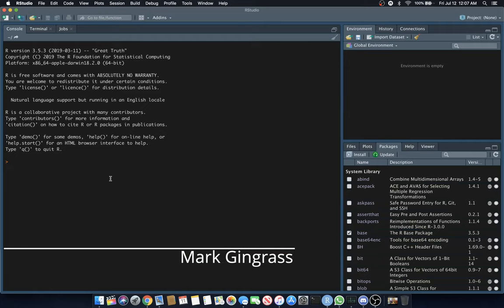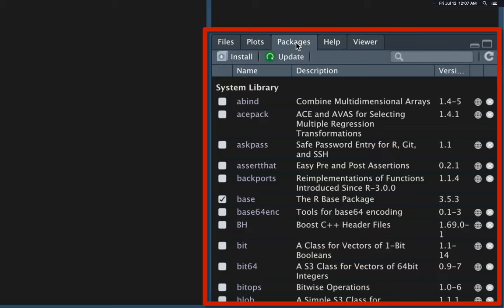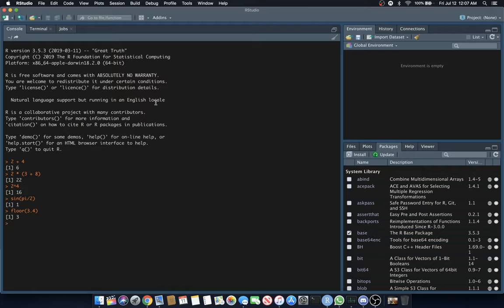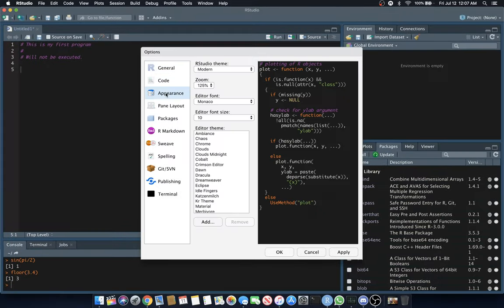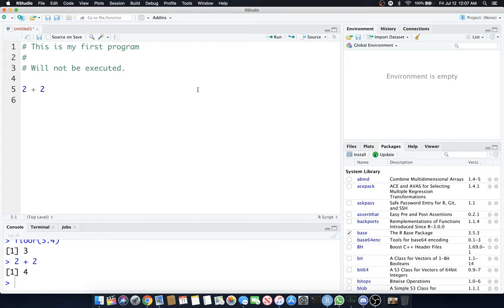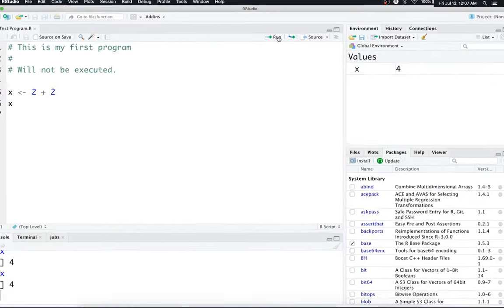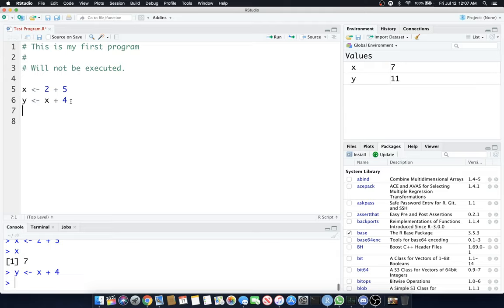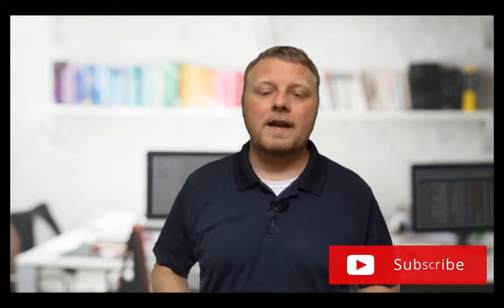🤱Cradle to Grave ⚰R - Math Operations - Lesson 1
Absolute Beginners Guide to R programming and RStudio.

In this lesson you will learn basic math operations in the RStudio console then create your first R Script. I teach you how to change your theme, where your variables are stored and how to run scripts.

00:00:18 - Why Start a Channel
00:02:59 - What is my Channel About
00:03:54 - How to get Started

➔ GREEN SCREEN